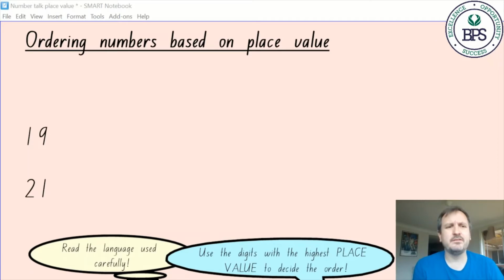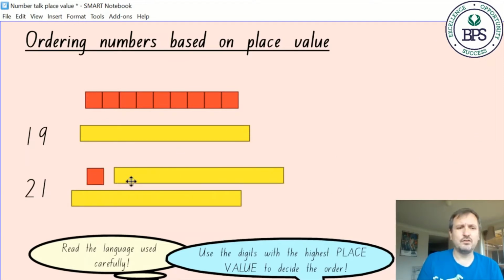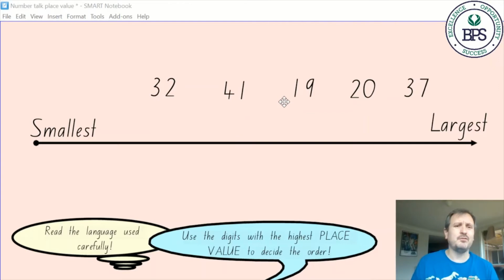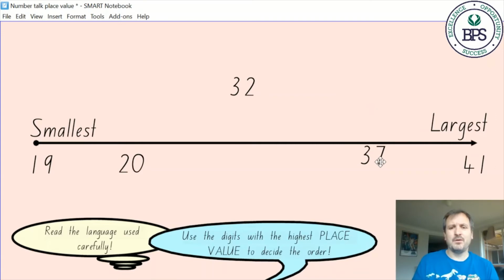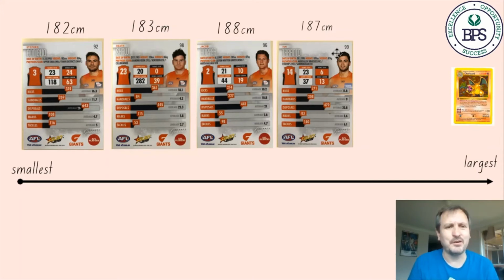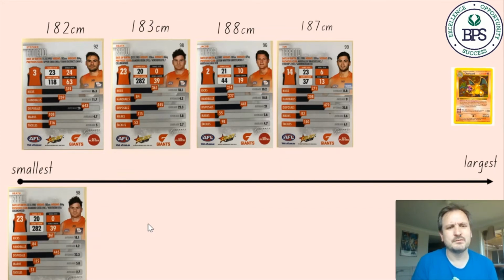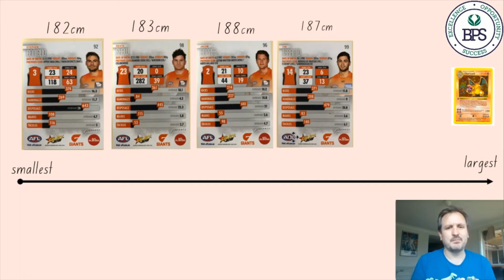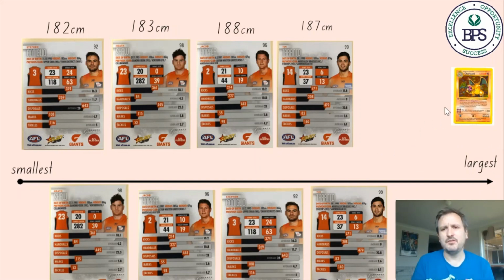Ordering Numbers Using Place Value